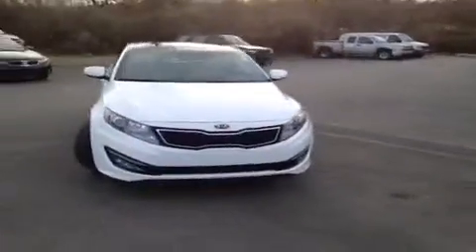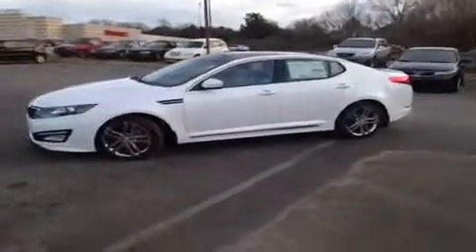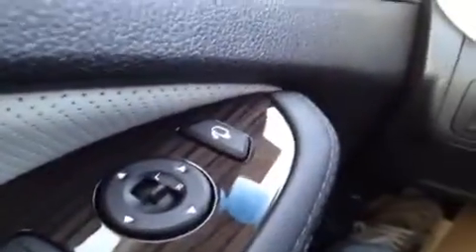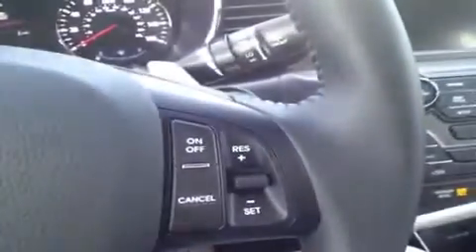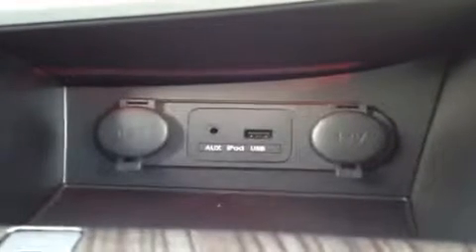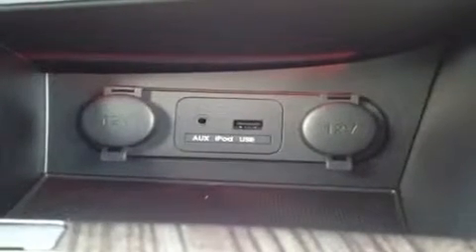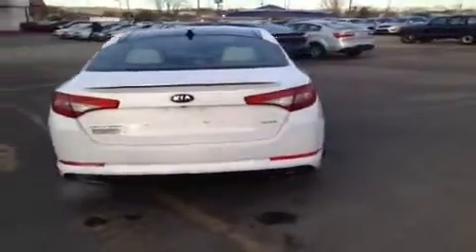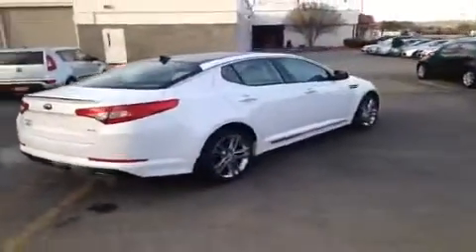2013 Kia Optima SX w/Limited Nashville TN | HC13371 | Carnival Kia